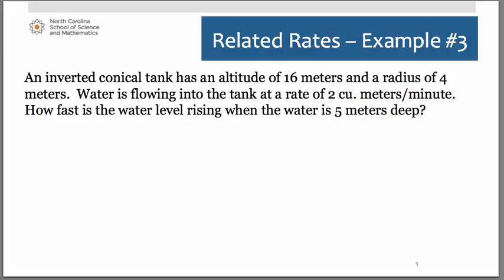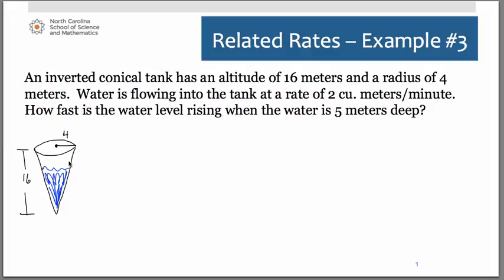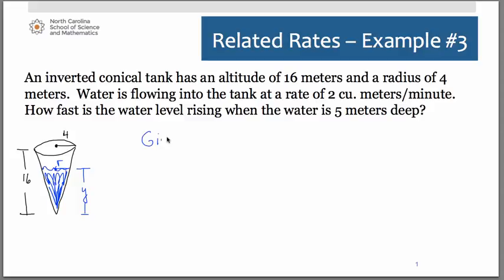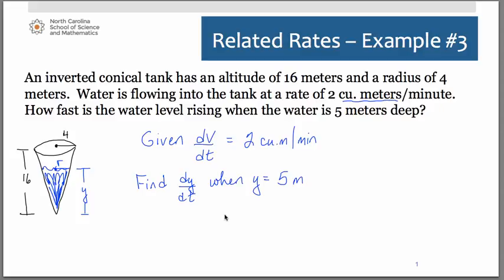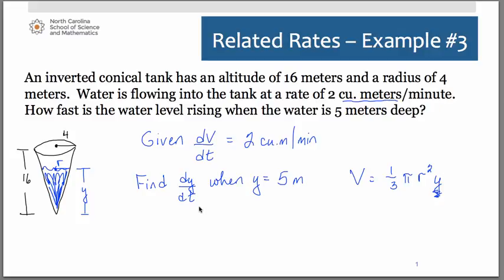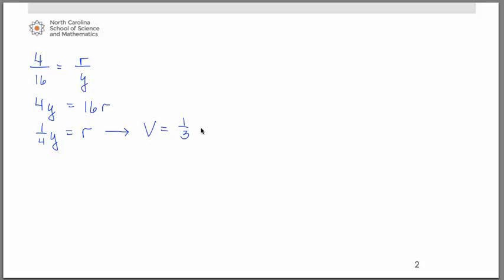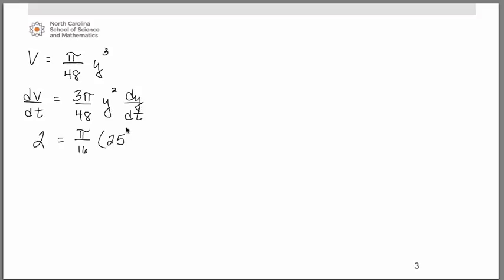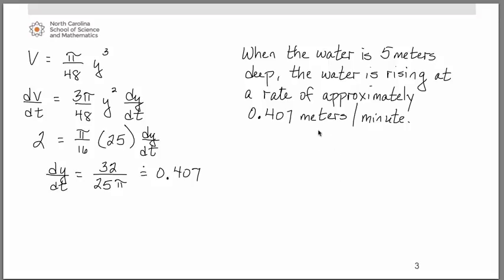Related Rates_Example 3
Related rate problem involving volume of a cone.